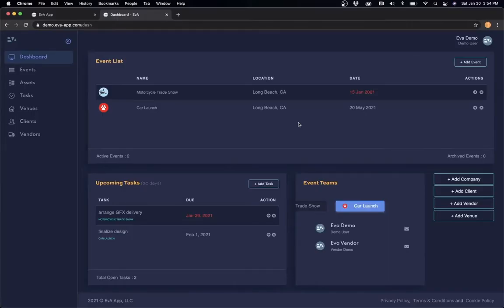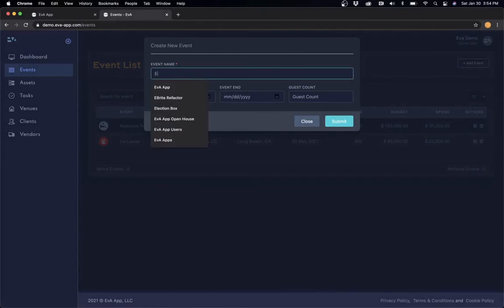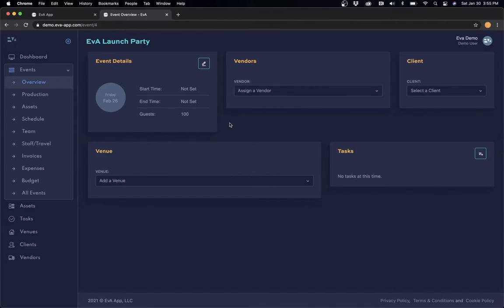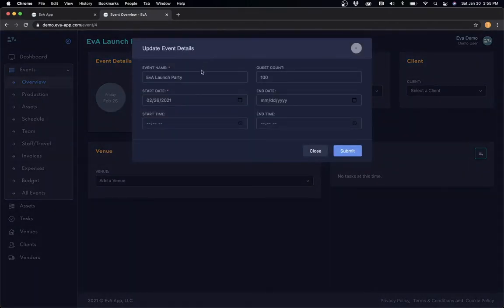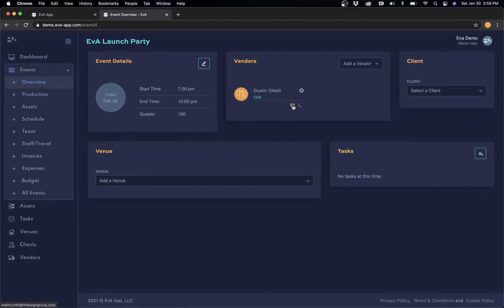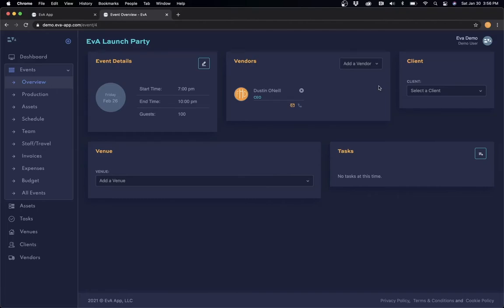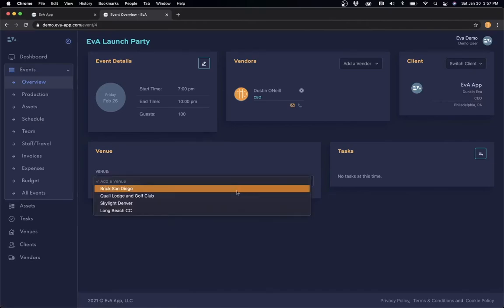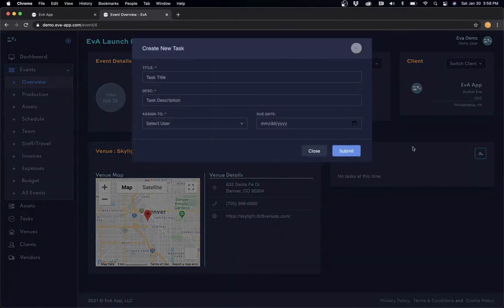Events : Overview Demo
This video introduces the process by which you assemble an event.  This is the first video in a series on event creation.